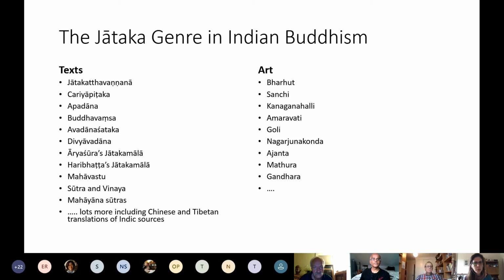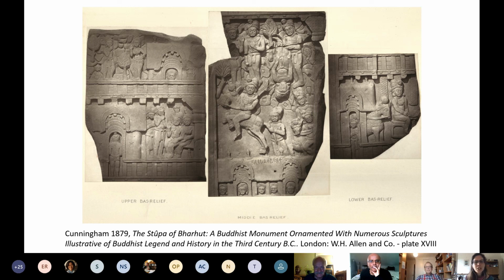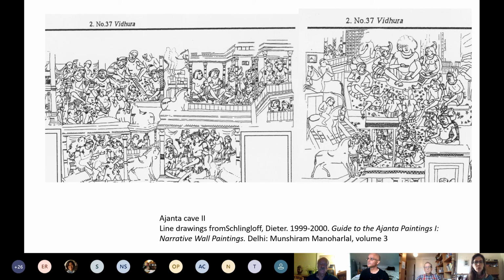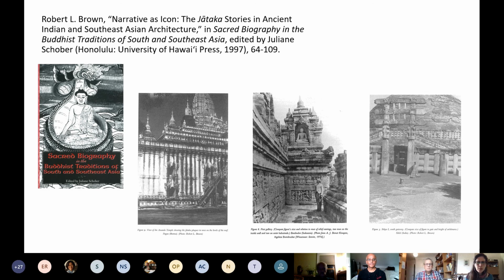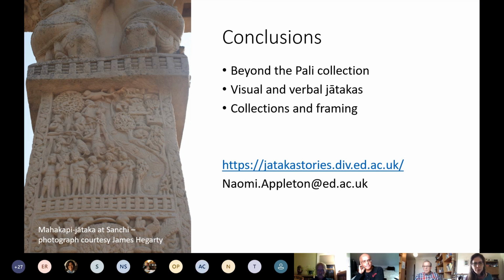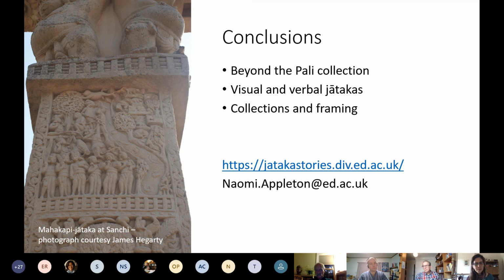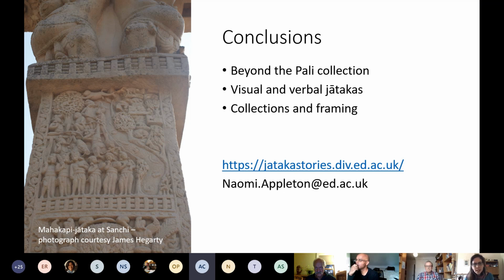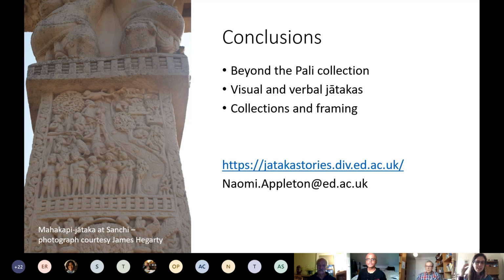Jātakas in and beyond Pali Literature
(Rainy Season Research Series Talks 07): Naomi Appleton, Senior Lecturer in Asian Religions, University of Edinburgh, gave a lecture on "Jātakas in and beyond Pali Literature" on Friday, 4 September 2020 via Microsoft Teams which is an online platform.

This is the 7th lecture of the Rainy Season Research Series Talks.

The Rainy Season Research Series is courtesy of Transnational Network of Theravada Studies and hosted for this season by Shan State Buddhist University and King's College London.

This talk is organised by Prof. Kate Crosby, King's College London and recorded by Dr. Pyi Phyo Kyaw, Dean of Academic Affairs, Shan State Buddhist University.

SSBU Media